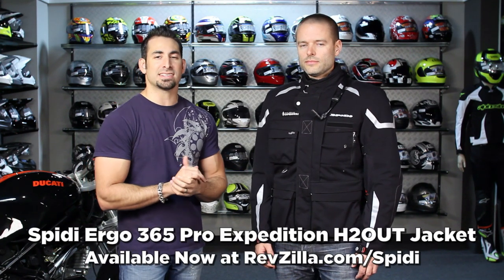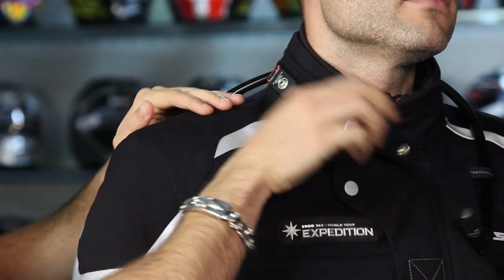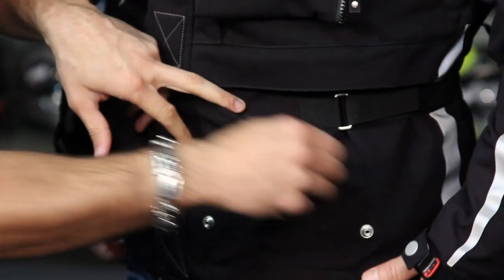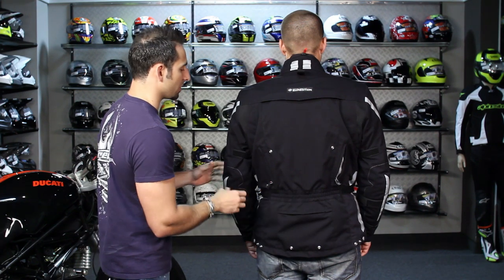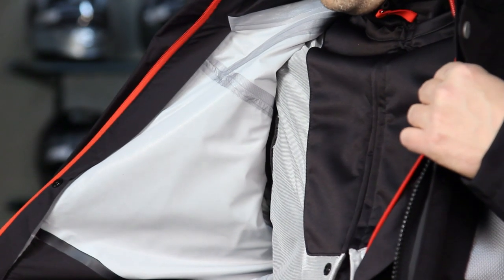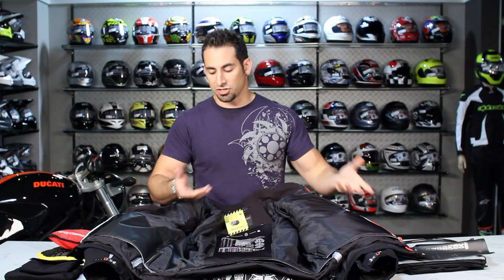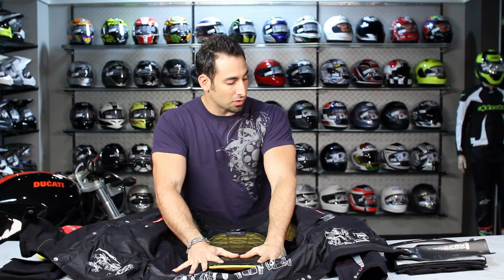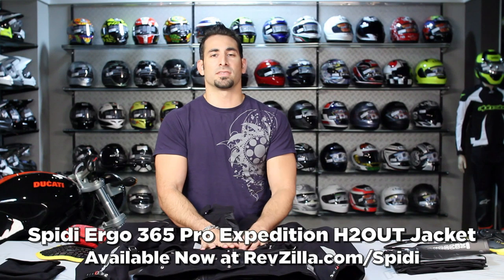Spidi Ergo 365 Pro Expedition H2OUT Jacket Review at RevZilla.com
Spidi Ergo 365 Pro Expedition H2OUT Jacket Review
 New for 2012, the Spidi Ergo 365 Expedition H2OUT jacket stops just short of being able to make the owner an espresso.  No holds were barred in the creation of this well thought out jacket from Spidi.  This is not for your round-town riding, this jacket is for the rider who is looking for one hard-core jacket to do it all.  The exterior is an ultra abrasion resistant 3-layer fabric that is Teflon coated fo natural water repellency, has built in panel of tenax flex for mobility and plenty of vented panels.  Beneath the outer shell are two removable liners, an H2OUT breathable waterproof liner, and an insulated liner that is quilted with aluminium to help reflect body heat.  360 degrees of 3M reflectivity so the rider can be seen at every angle as well as adjustments that allow the rider to cinch down the jacket when liners are removed.  Another knockout feature is the protection package which includes biomechanic shoulder and elbow armor, a CE Level 2 back protector and a CE approved chest protector.  Other features that round out this jacket are an included balaclava, a hydroback, roadmap pocket, a waterproof stash bag and a front label that can be customized.  This jacket packs in the "wow" factor at every corner, which is what one might expect from a $1,000+ jacket.  Bravo, Spidi.